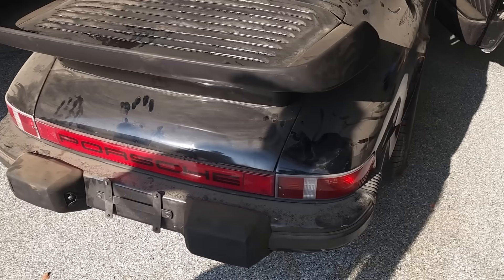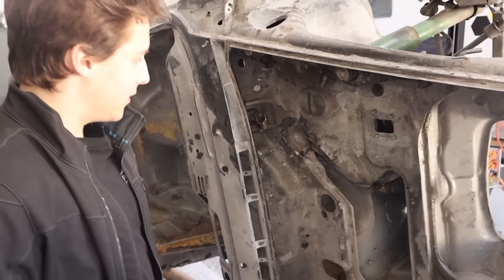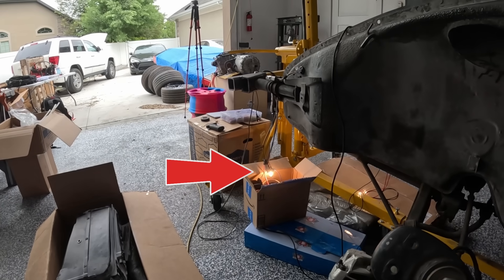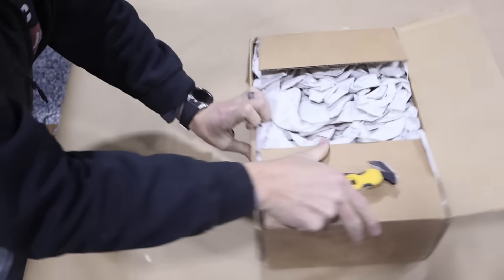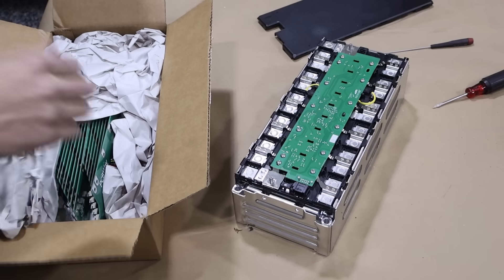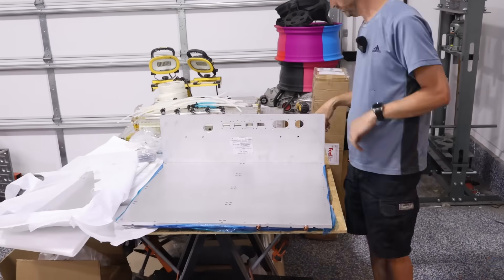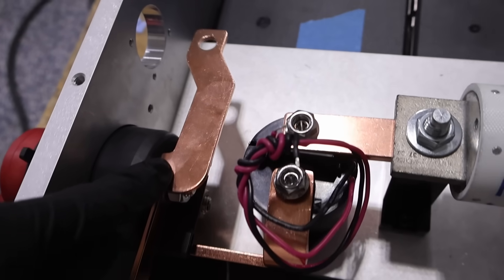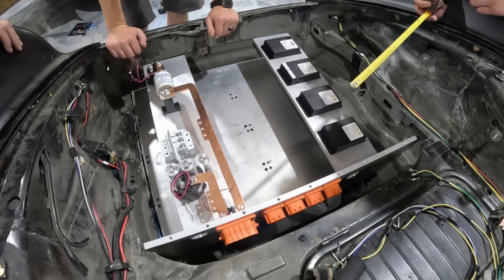New Batteries for the Electric Porsche!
Get your GKU D600 4K DASH CAM today!

Welcome back to the Electric SuperCar channel! We are building an epic battery box for our Porsche build!

Torque Screwdriver
Engine Hoist
Floor jack

0:00 – Intro
0:23 – Low Voltage Wiring
4:41 – New Batteries
7:45 – Battery Box Assembly
9:51 - Battery Box Fitment
11:11 - Battery Box Mount
14:59 - Cable Routing